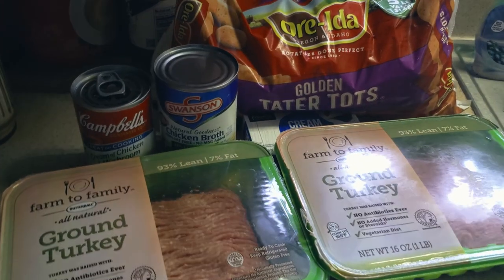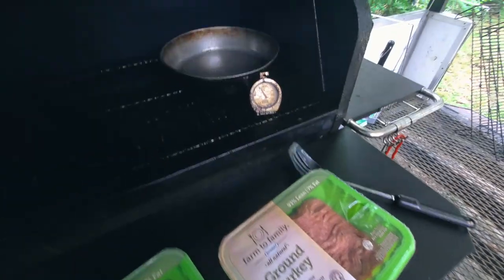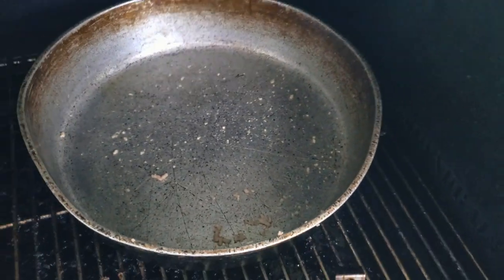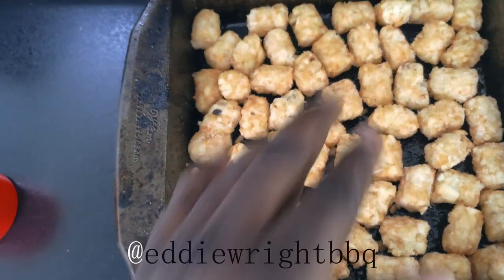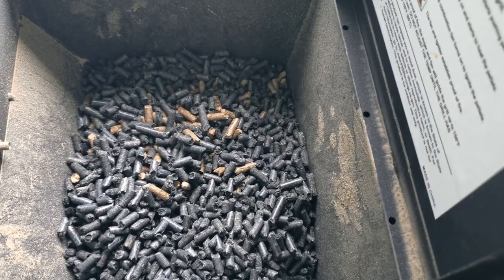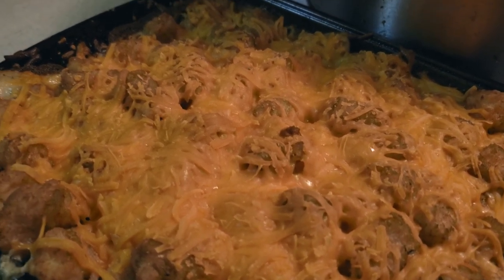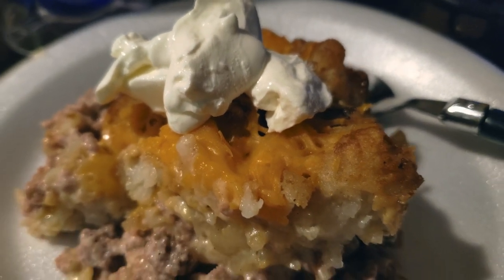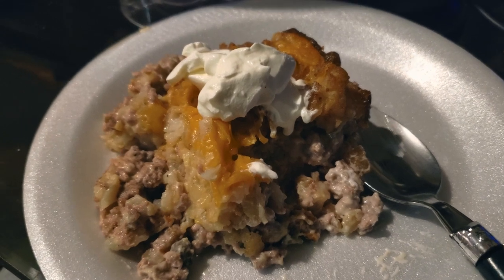Smoked Tatertot Casserole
This episode we take a recipe we saw from friend of ours on facebook and we put our own spin to it. Ladies and gents we give you SMOKED TATERTOT Casserole.